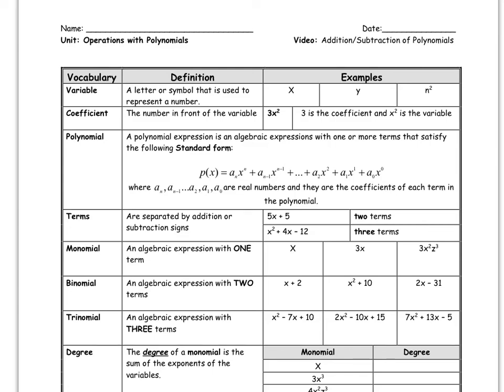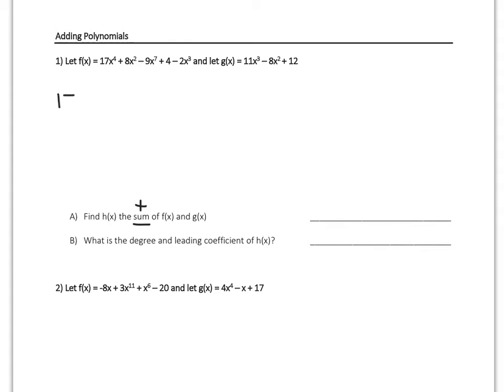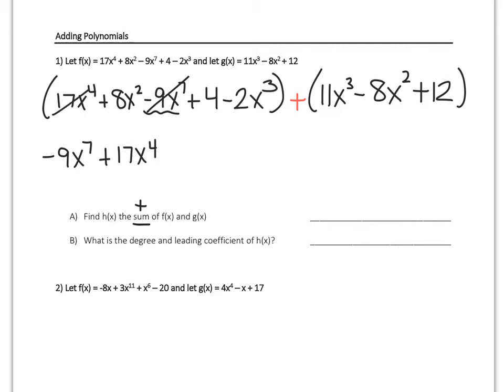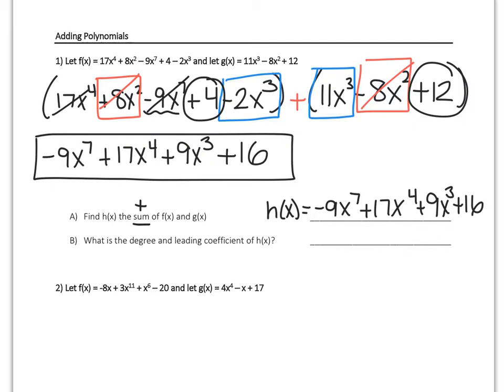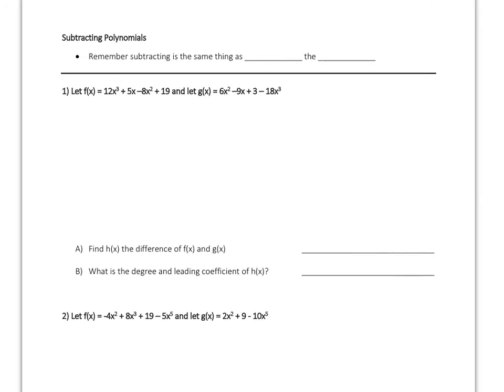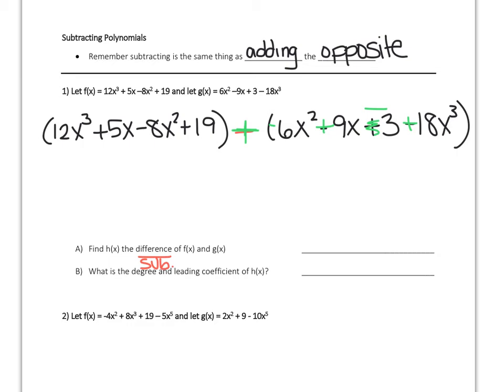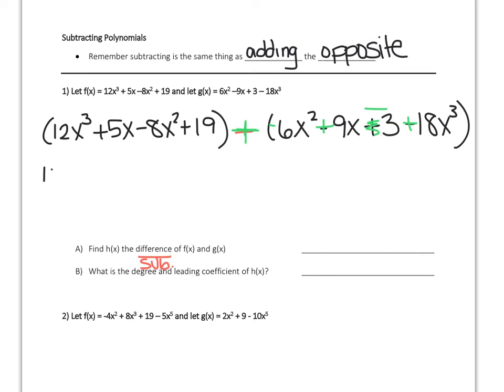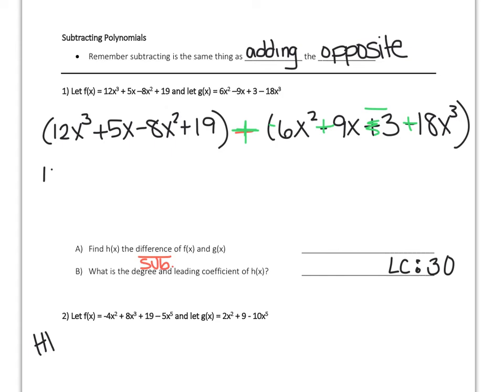Add and Sub Polys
This project was created with Explain Everything ™ Interactive Whiteboard for iPad.i